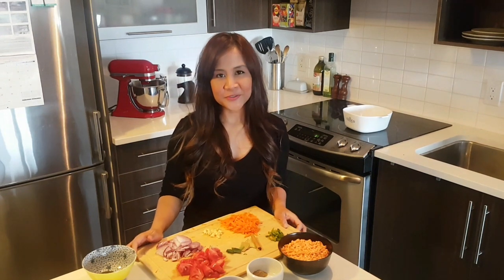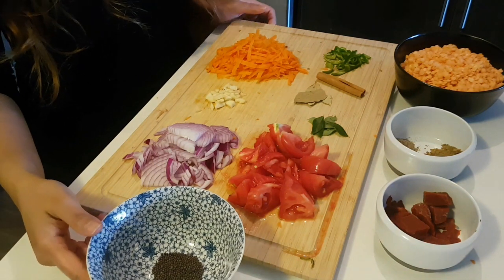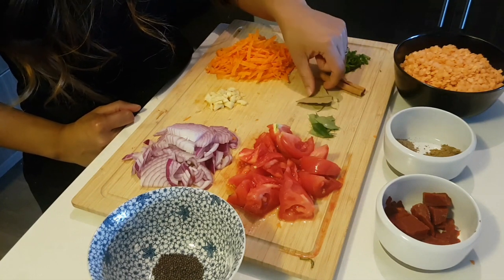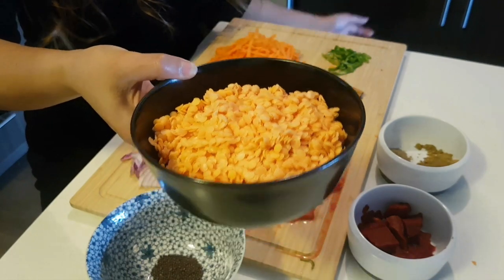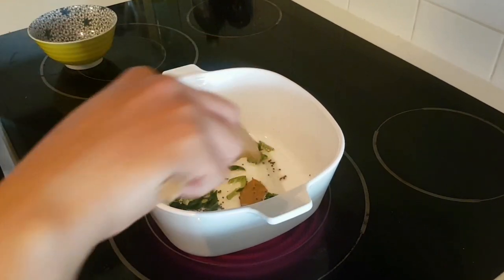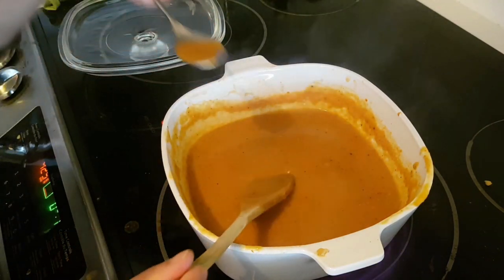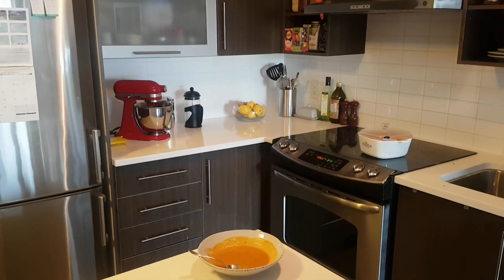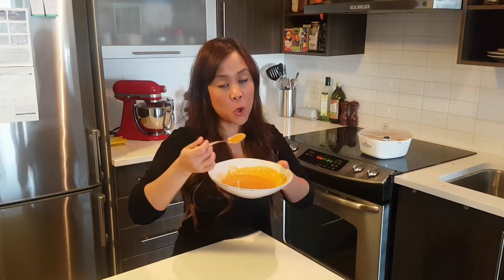Red lentil Dhal Soup (South asian flavour) Made easy!!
1/3  - 1 cup of red split lentils (soaked in tap water for min 2 hours)
1 tsp mustard seeds
1 cinnamon stick
5 curry leaves
2 bay leaves
1 long mild green chili
1 medium -sized onion
1 large clove of garlic
1/2 cup grated  carrots
1 tablespoons tomato paste
1 medium-sized tomato
2 cups water or stock (you may  use vegetable or chicken stock)